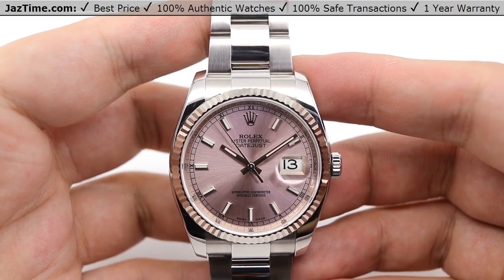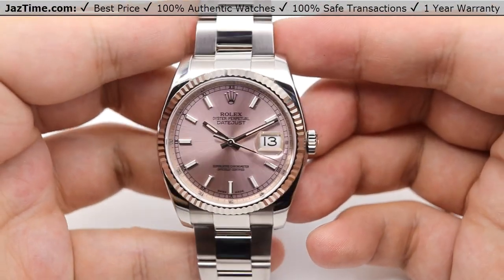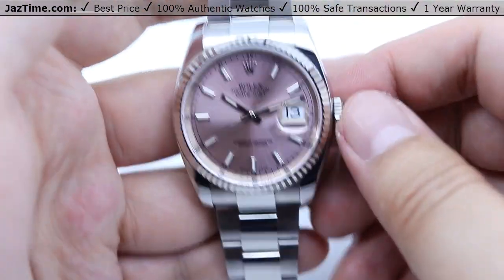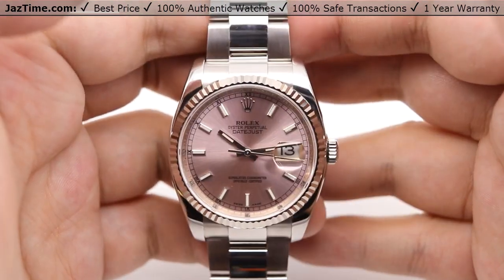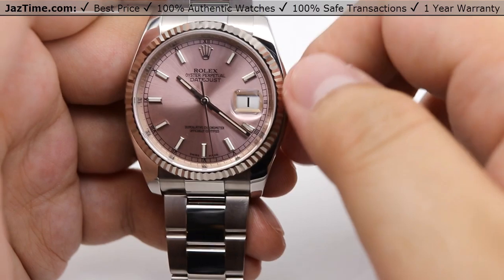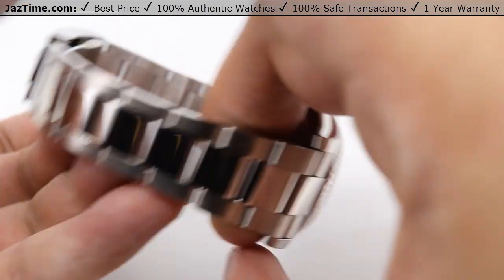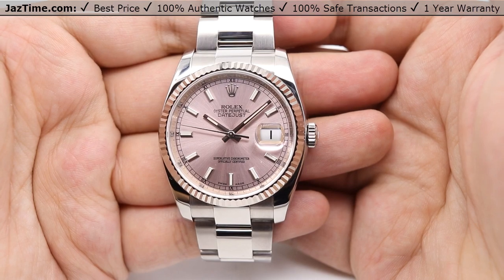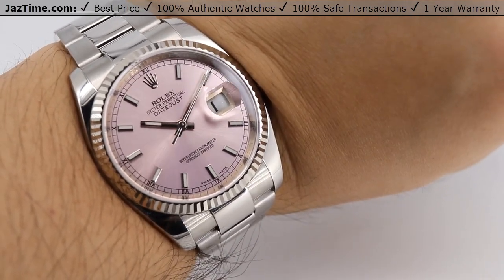▶Rolex Datejust 36 White Gold/Steel Pink Index Dial & Fluted Bezel Oyster Bracelet -REVIEW 116234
↪ Hands on REVIEW of the 116234 Rolex Datejust 36, with Pink Dial, White Gold Bezel, Oyster Bracelet. Check out this watch and more at Jaztime.com!